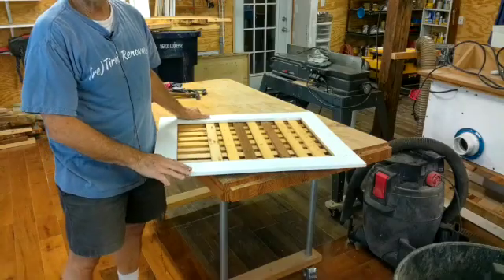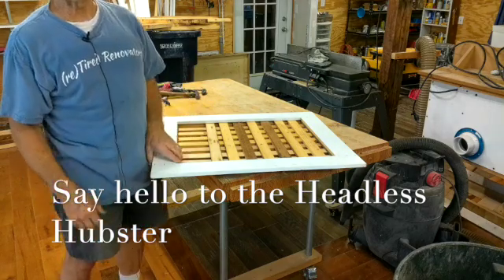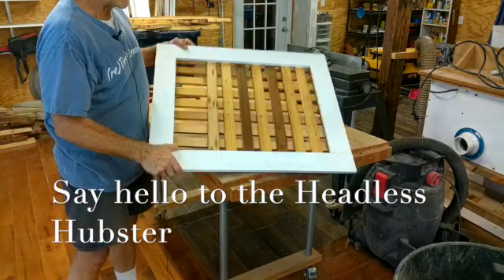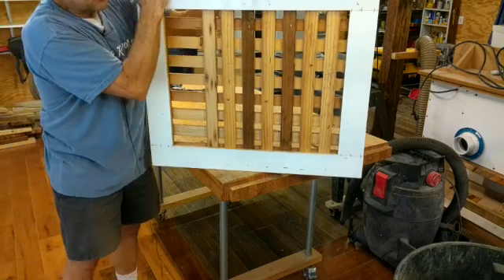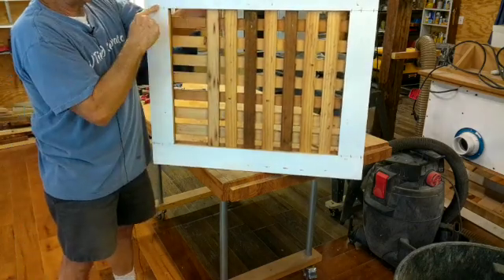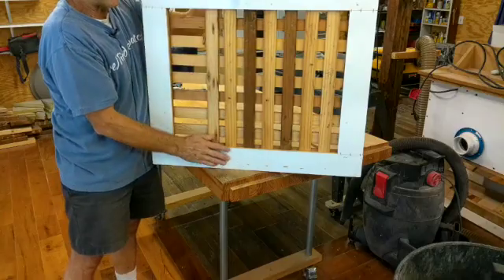Ep 46 Making a Porch Apron SD 480p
In his video we show how we made lattice for the apron for our new porch. It was really labor intensive, but so much better than buying pre-made lattice!
As always, thanks to Uppbeat for making music free for content creators!